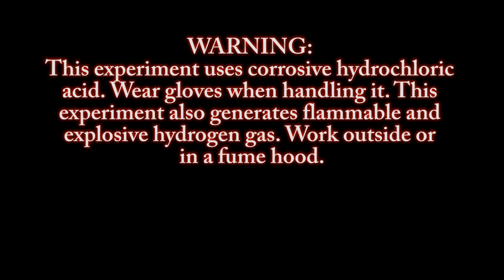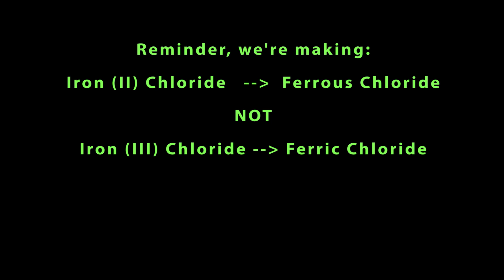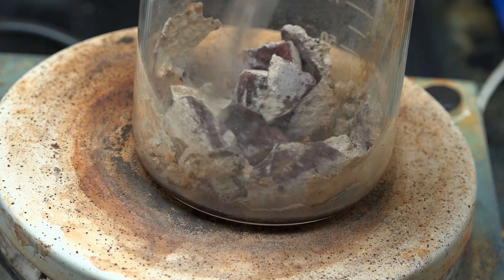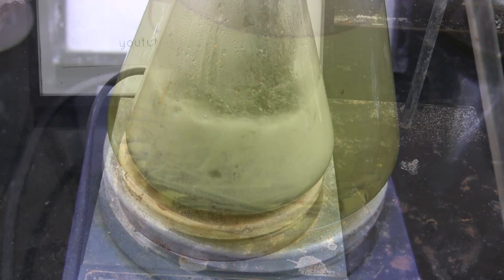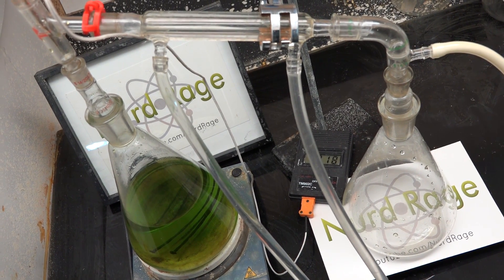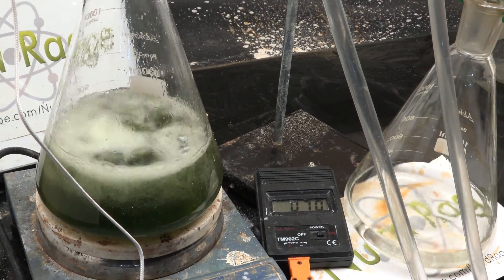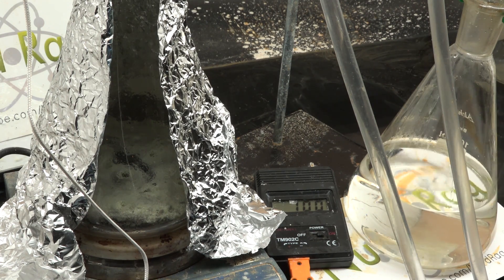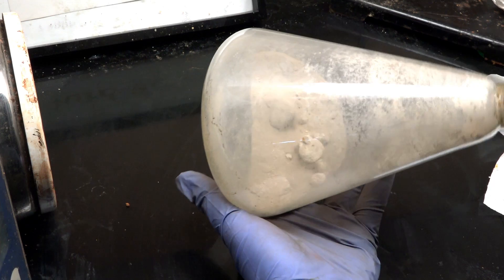Make Anhydrous Ferrous Chloride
In this video we make ferrous chloride.

First we react 57g of iron metal with 200mL of 30% hydrochloric acid and 300mL of methanol. Once hydrogen evolution ceases the mixture is filtered. One or two large iron nails are placed in the flask and an air-tight simple distillation is assembled. The exhaust port on the distillation adapter is connected to a vacuum system and the distillation is performed under reduced pressure. Once the ferrous chloride is dried, the flask is stoppered  and stored until needed.

Robert Boll
Kevin S
Only HR
Scott Malcheski
advisable
Michael Zappe
Emil Mikulic
Dino Capiaghi
Benjamin Nied
Wesley Gardner
LVE
Meshal Al-Enazi
Lord Martin Hill
Matthew Brunette
Collin Wright
Simon Bitdiddle
Cullen Purkis
Samuel Pelzer
Carl Potter
Max Loutzenheiser
Jack kelly
Phillip Hutchings